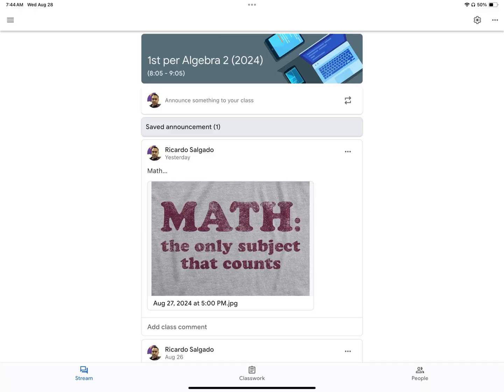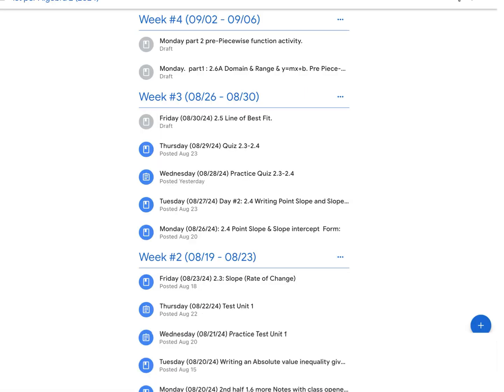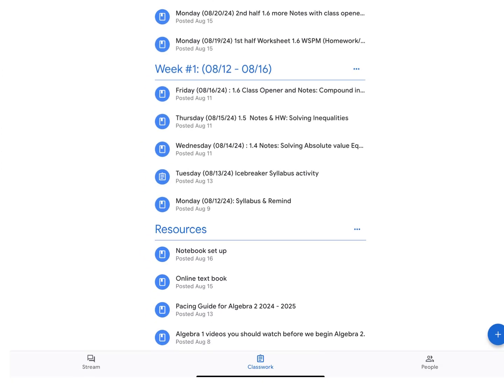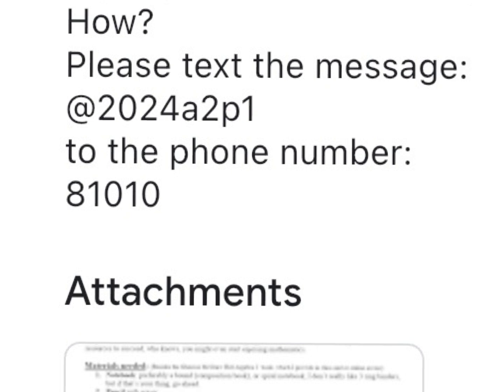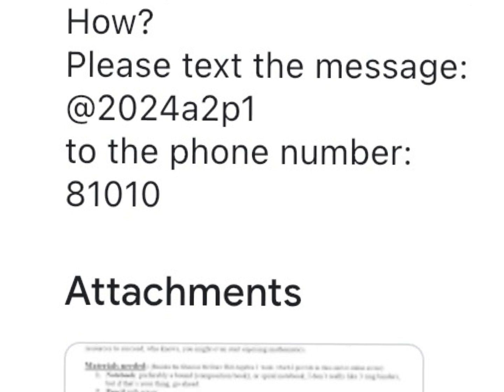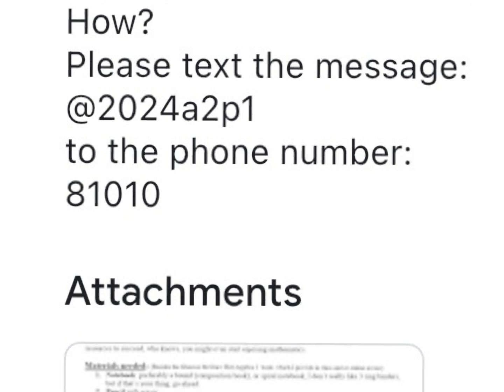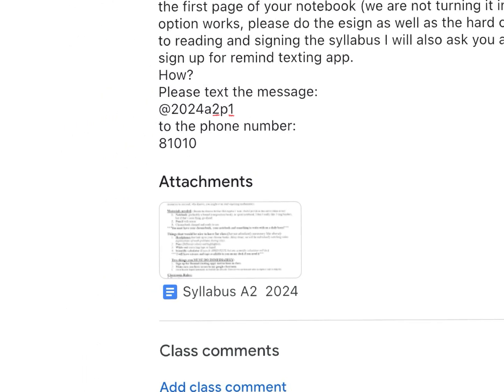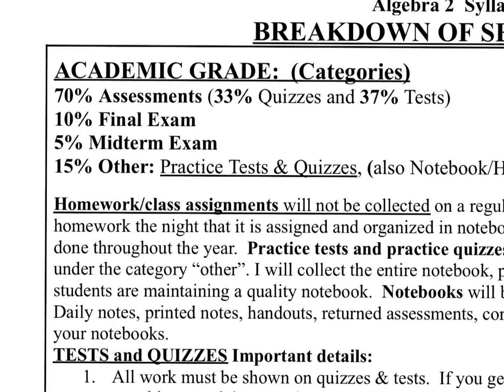Parent night 2024 Algebra 1 & 2